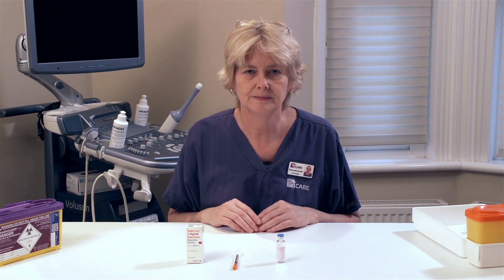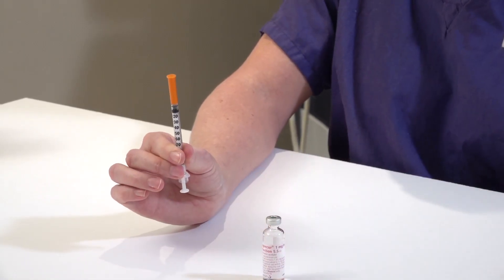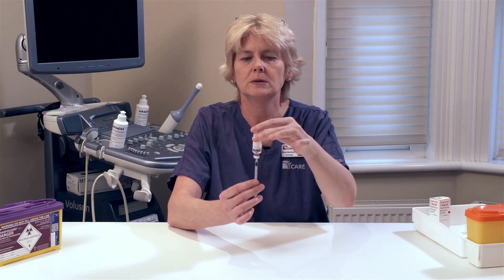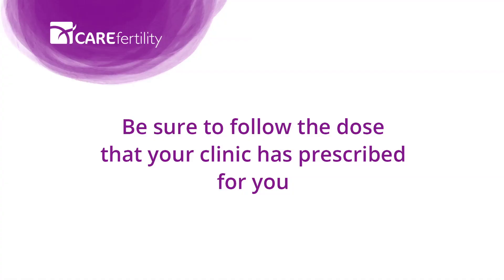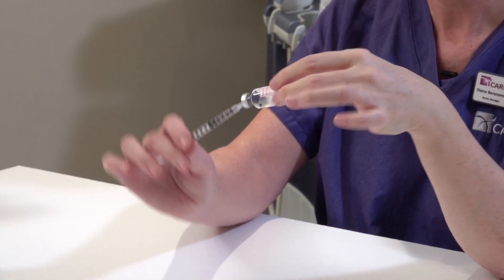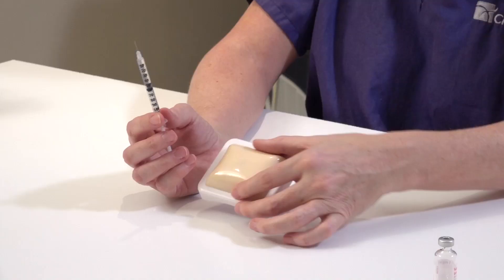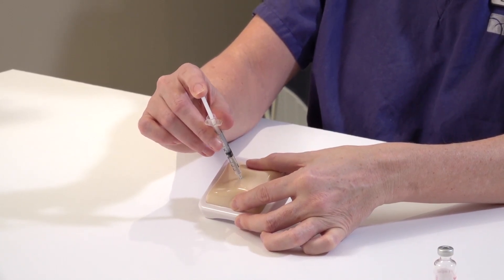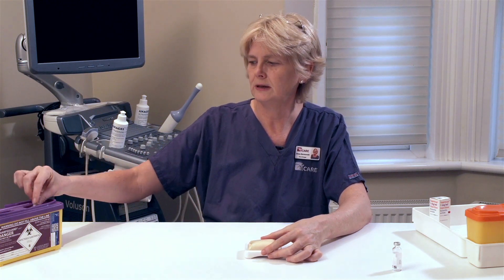Care Fertility - Suprecur Injection Teach - Diana Baranowski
Diana Baranowski, Nurse Practitioner, advises on how to administer Suprecur Injections.
If you have any questions about your IVF medication or would like further support, please contact your local Care clinic.